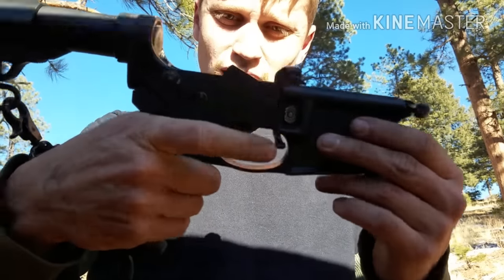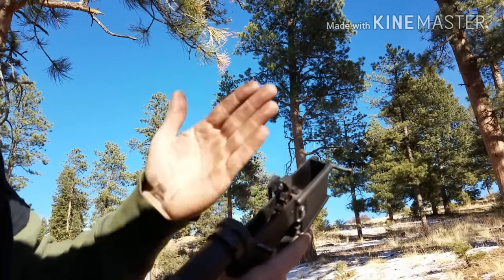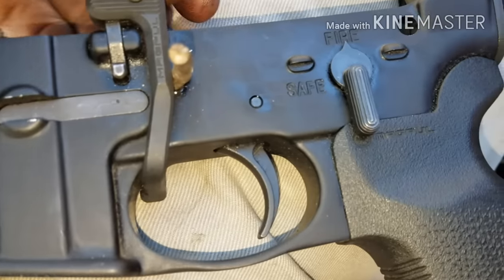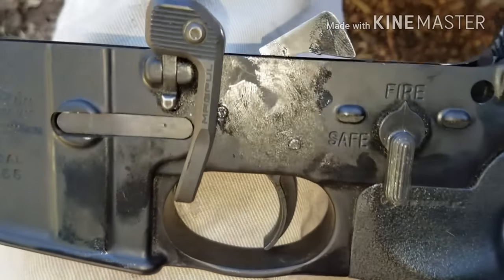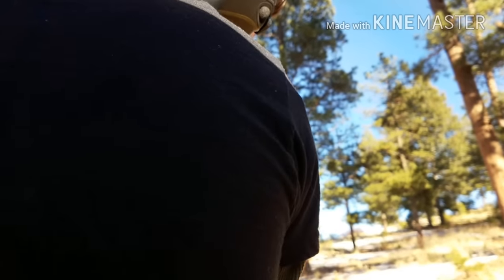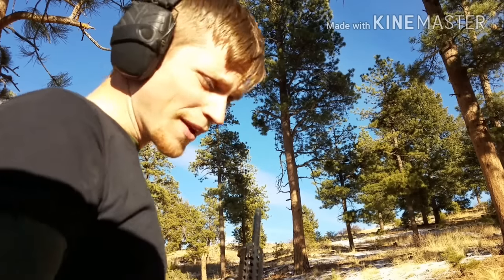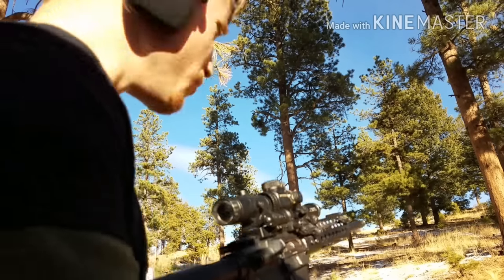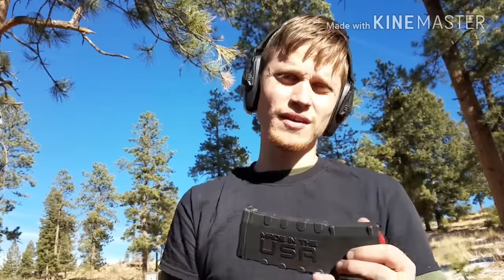What Happens When The AR-15 Disconnector Breaks?!